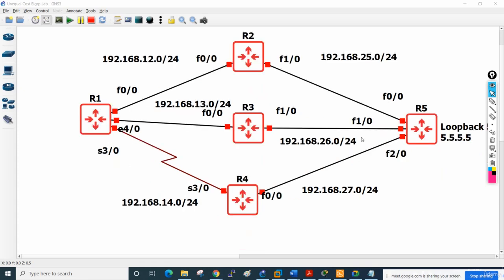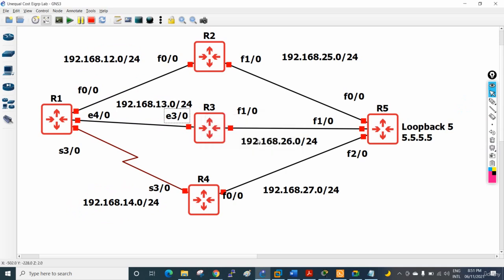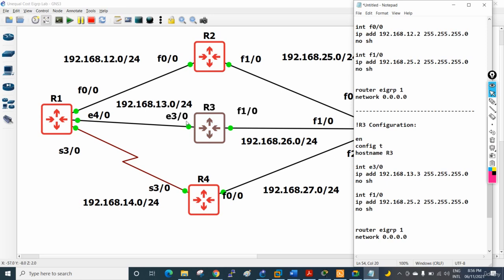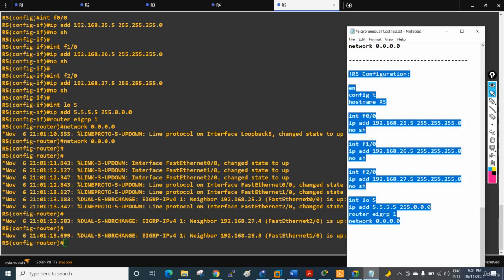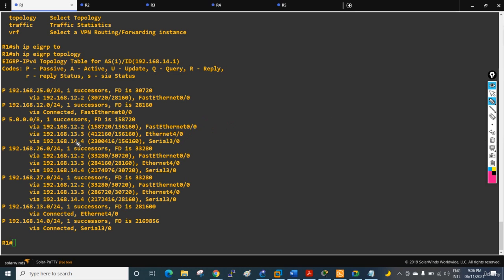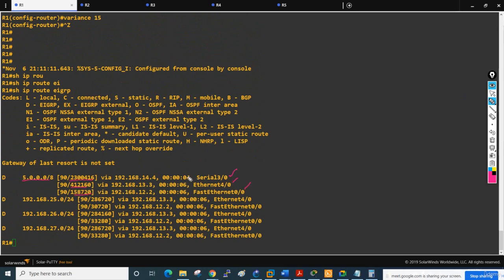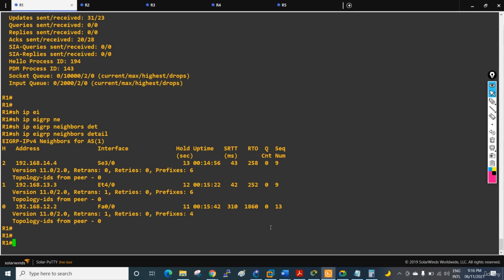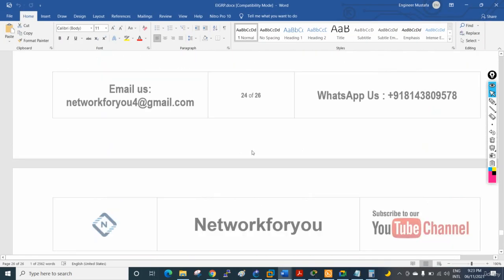74. 71. Eigrp Unequal Cost Load Balancing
74. 71. Eigrp Unequal Cost Load Balancing